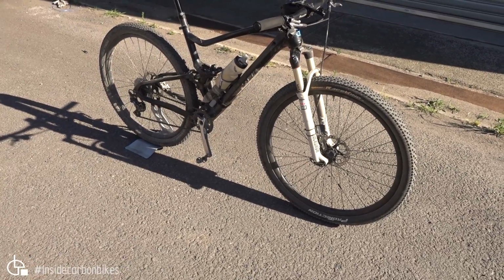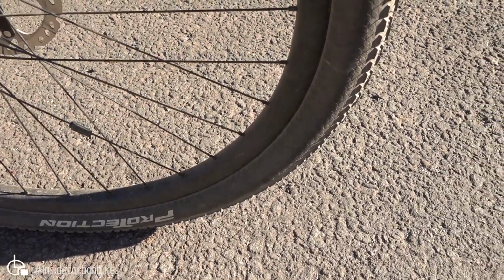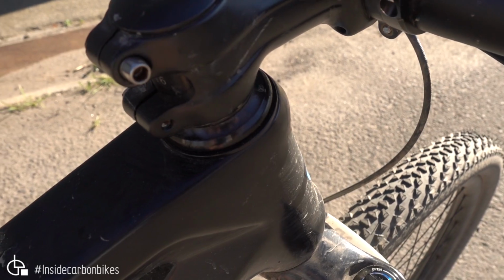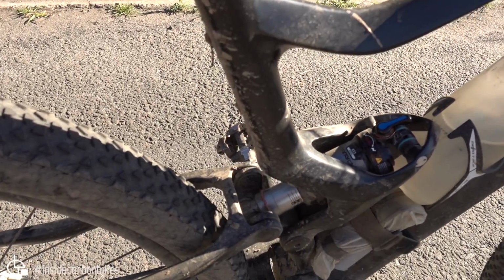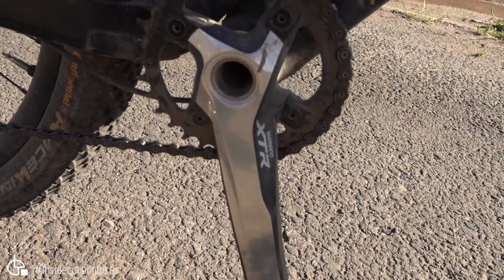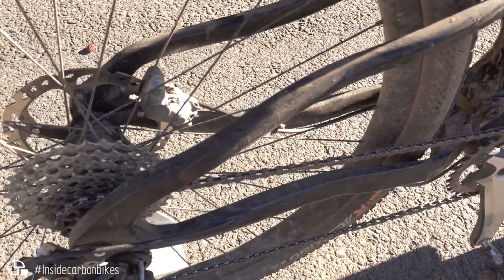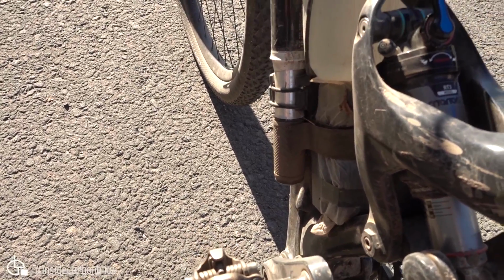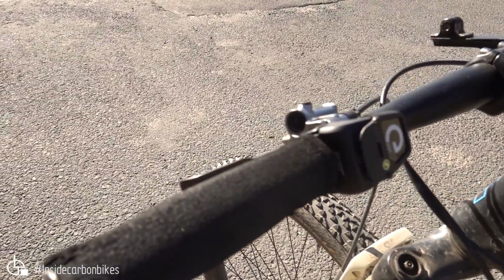XC Dually - Lapierre XR Review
Here is a 2014 Lapierre XR 529 29er that I have been riding. Repaired and repainted, I look at the design and parts.

On this channel we show marketing free, real information about the bikes that you ride.